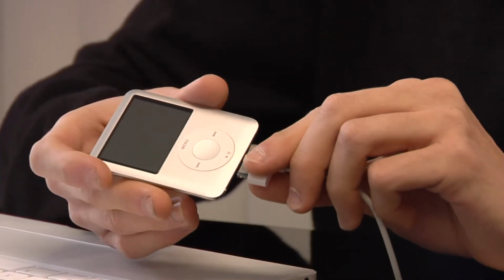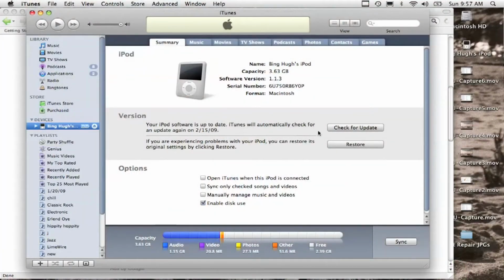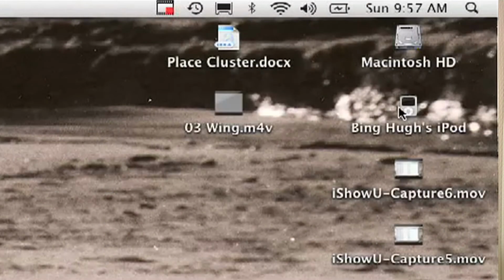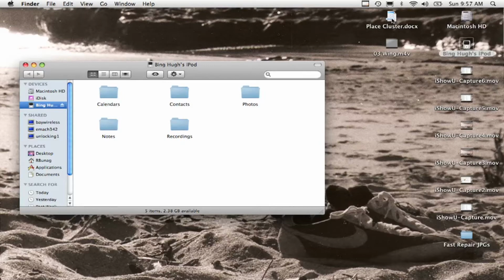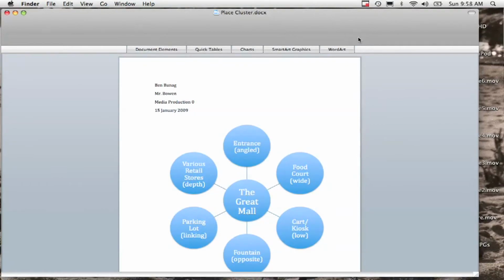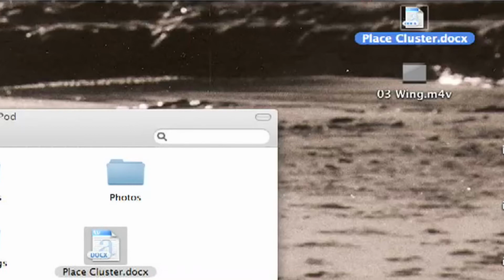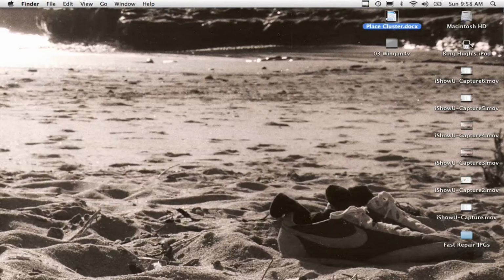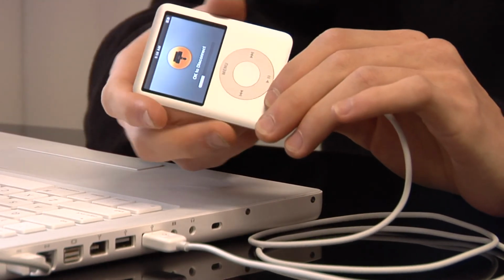iPod & iPhone Tips : How to Use an iPod as a Hard Drive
Use an iPod as a hard drive by plugging the iPod into a computer via the USB cable, clicking on the desktop iPod icon, and then dragging and dropping files into the iPod folder. Hook up the iPod to another computer to open and view the files with instructions from the manager of a cell phone store in this free video on iPods.